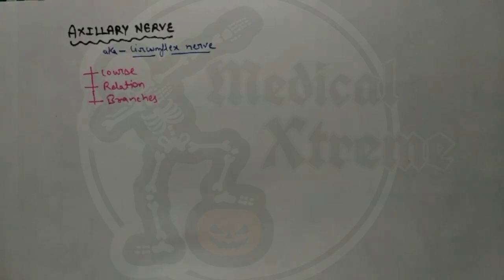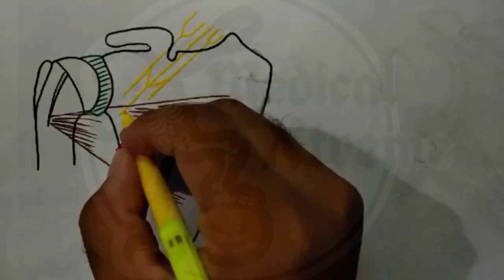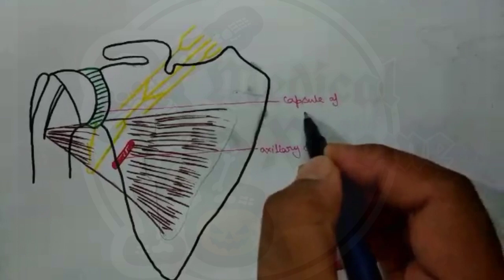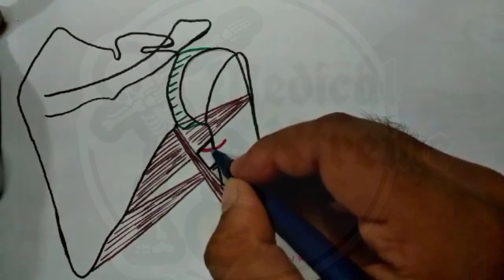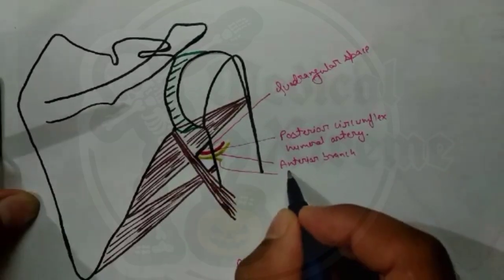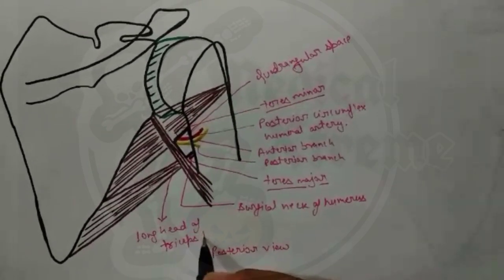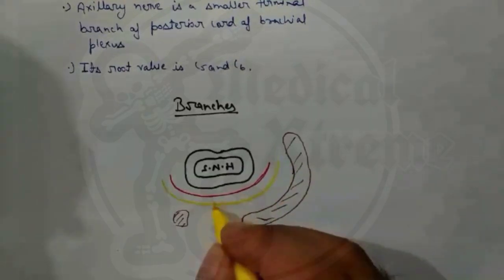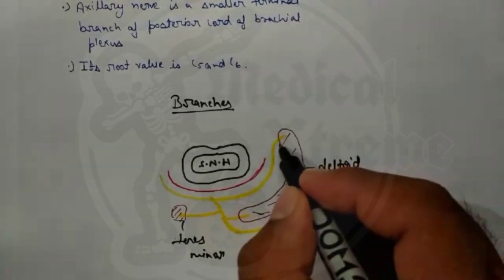AXILLARY NERVE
In this video there is an easy explanation of the axillary nerve in which we will talk about it's course, relations and branches. We will learn these with the help of a diagram.
In this we have covered briefly about the motor and sensory innervations of the axillary nerve.
Motor innervation to deltoid and teres minor,
Sensory innervation to upper lateral part of arm.
Clinical relevance of axillary nerve will be in our next video.
It will be beneficial for all to remember axillary nerve so plz watch the video till end.
All images are hand drawn and content is from B.D. Chaurasia 6th edition.
Please give ur suggestions in comment section so that we can create more useful stuffs for you guys.